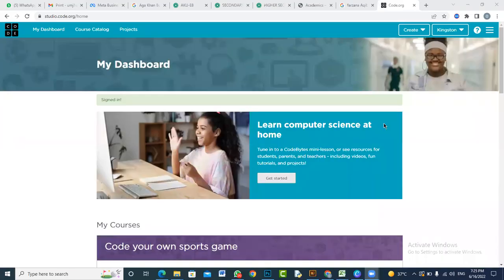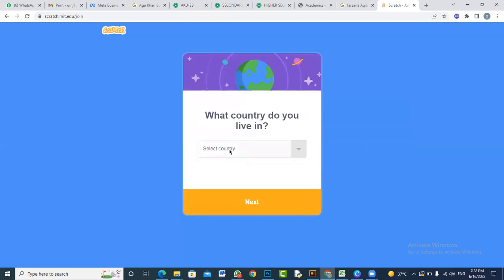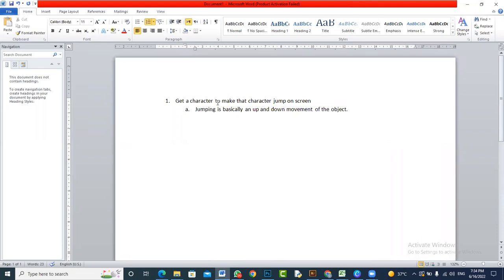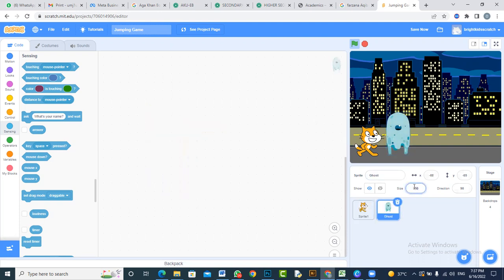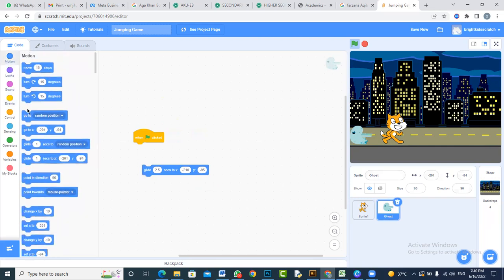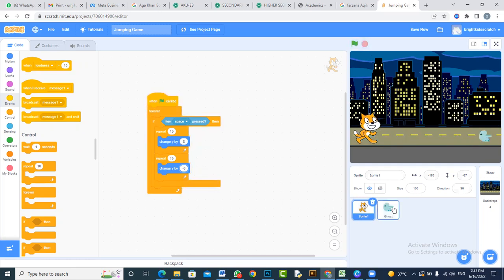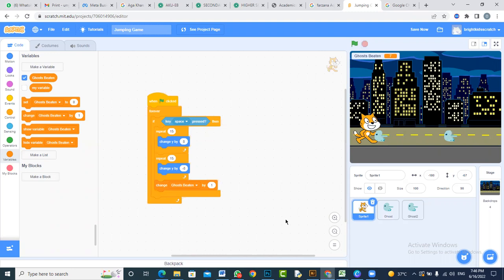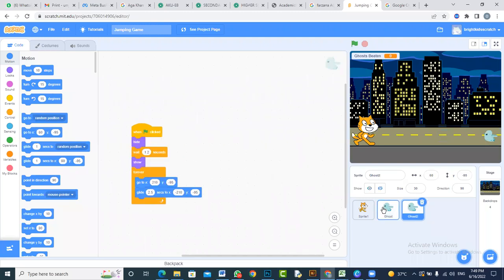Jumping Game on Scratch and Creating a scratch Account